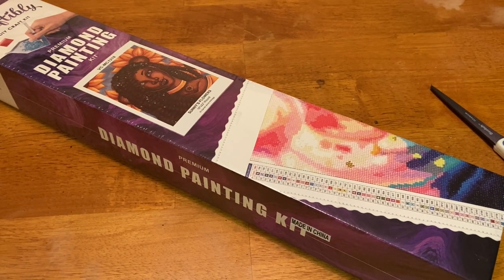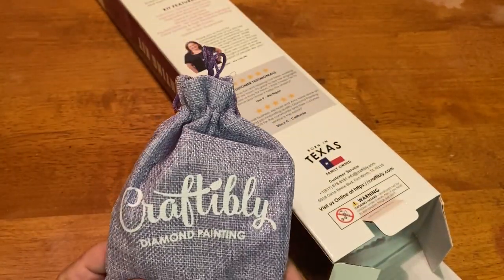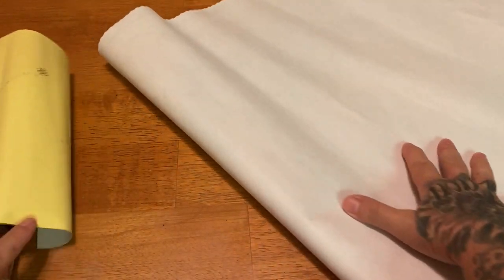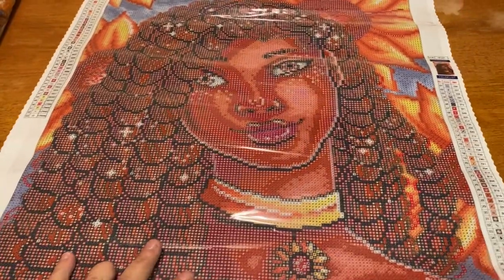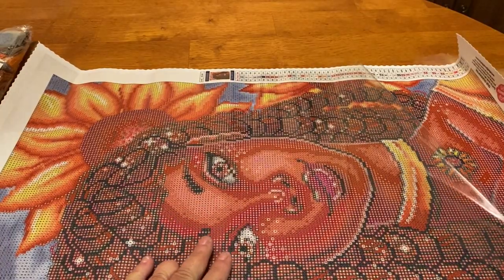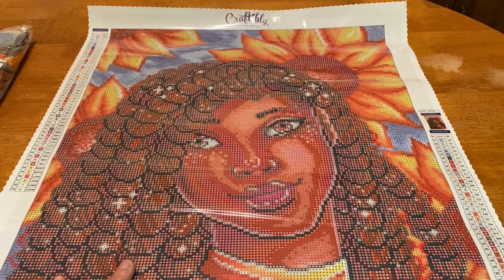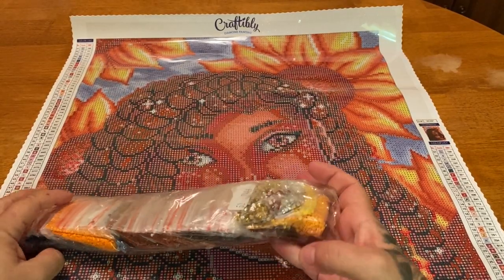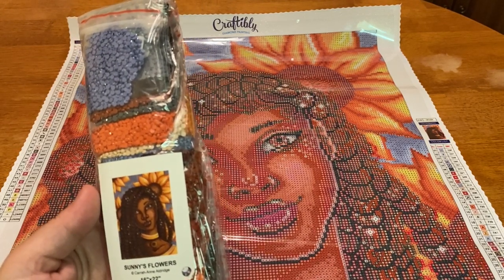Unboxing Craftibly: Mt PreOrders Part 2!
Hi Everyone,

Today is Part to of my @Craftibly PreOrders!  I hope you enjoy this as much as I did. I am so excited about this kit. This kit is available for PreOrders!

Code: MIRANDA20